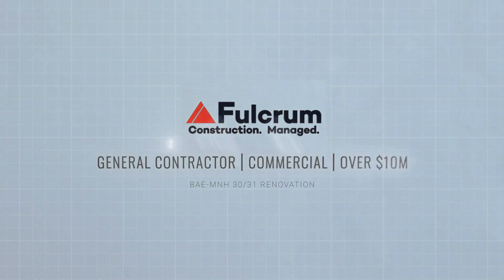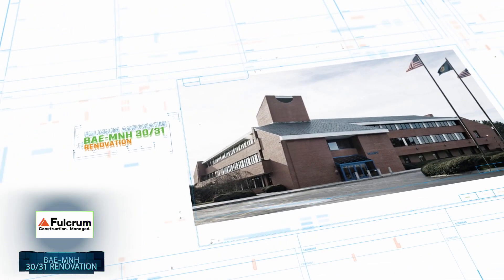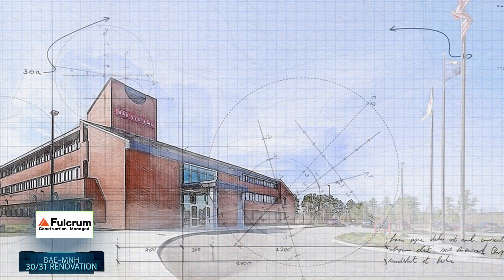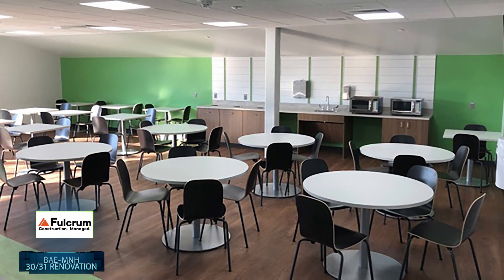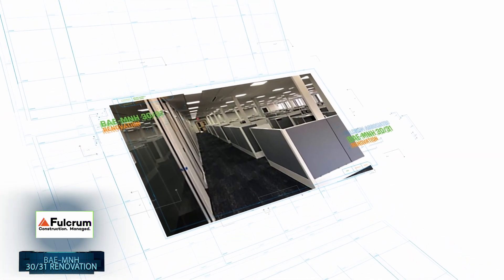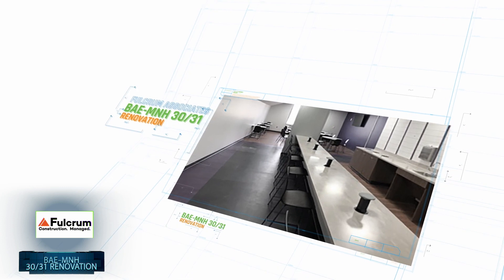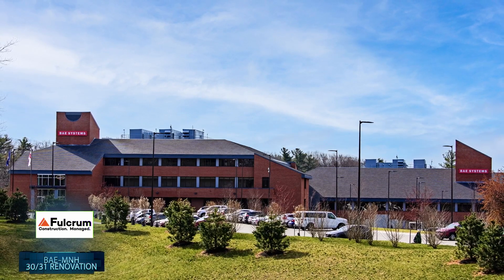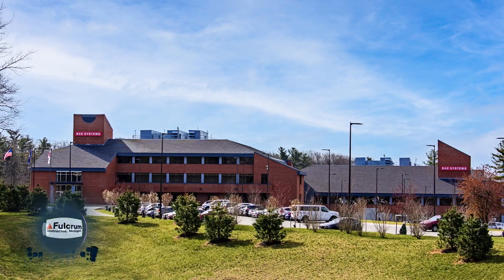Fulcrum Associates, BAE-MNH 30/31 Renovation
Excellence Award, Excellence in Construction 2023
Associated Builders & Contractors NH/VT